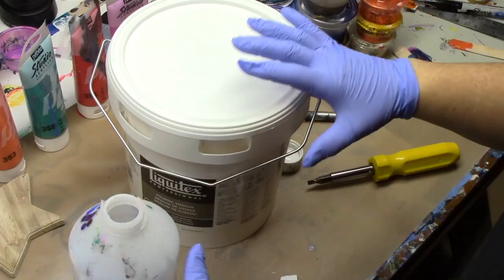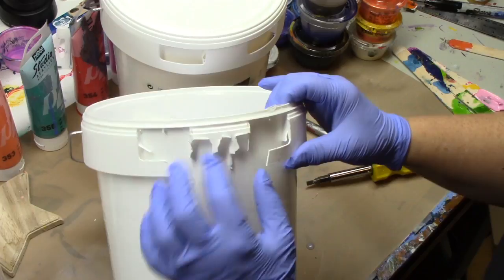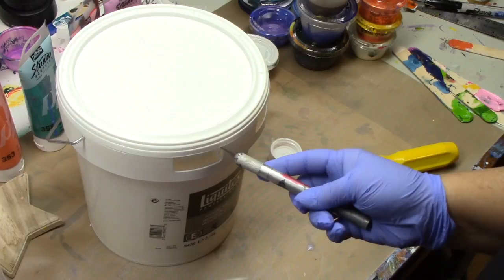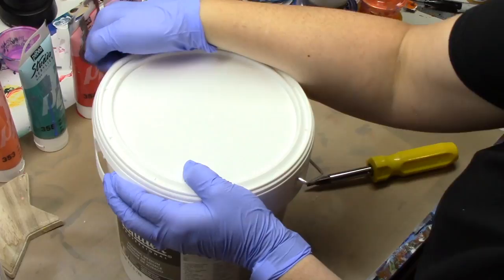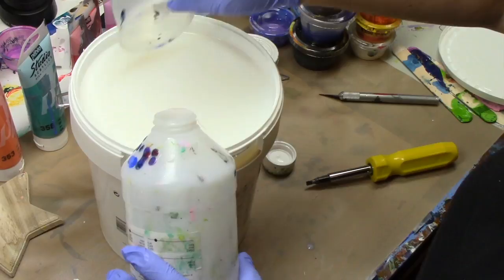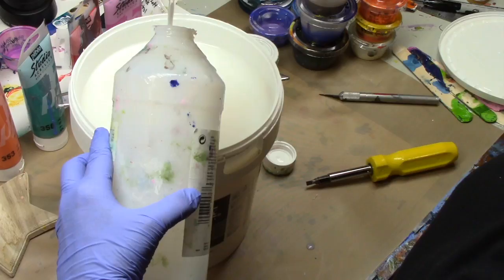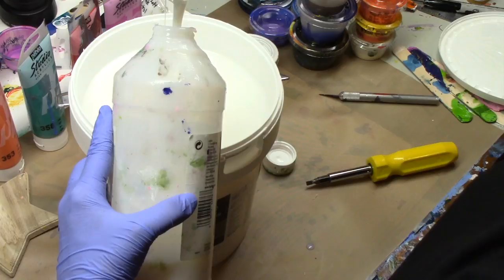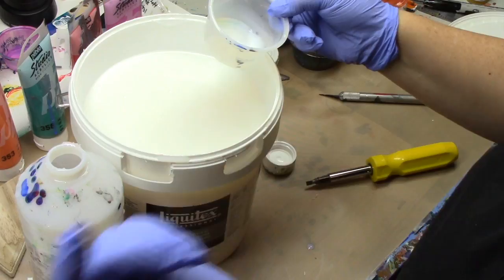How to Open Liquitex 1 Gallon Bucket of Pouring Medium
I have to admit that at made a complete mess of my first gallon bucket of Liquitex Pouring Medium. I made an assumption and thought that the wide band had to be removed. LOL!

I spent almost an hour trying to get the lid off and then finally figured out that I made too much work for my self! Silly me. :)

Most of the time I'm painting or crafting but I'd be willing to figure out how to do other things if you have any suggestions! I'll get them on the list and if enough folks ask for a certain thing I"ll try to get it done.

I wish there had been a video before I tried to open my first bucket! I hope this helps someone else not end up with a bucket that looks like a badger tried to open it.

This video works for all the gallon buckets from Liquitex.

Leave me a comment and let me know if you thought this was worth your time to watch or was I just a silly goose that should have known better to begin with?

I have a creative spirit that loves to explore and experiment with all kinds of Arts and Craft! I hope you have fun while you join me on my creative adventures. Fun things are planned and I hope you will be a part of them.

Copyright info: Videos produced by Stephanie Bergeron (Deliberately Creative Sbergeron00) are intended for private use only. Feel free to embed the videos as is, but please do not alter, remove watermarks, re-upload or otherwise change the original video. Thank you. Music: Http